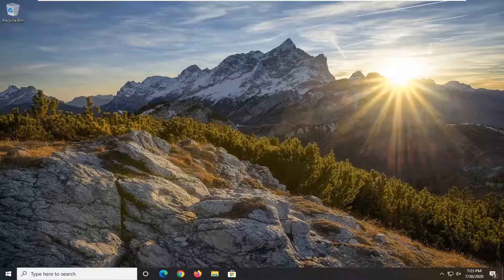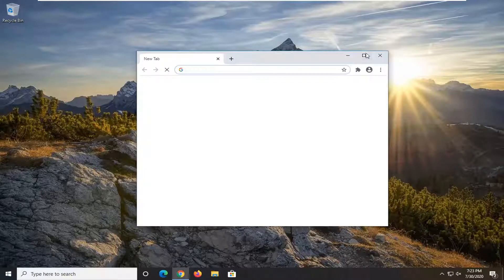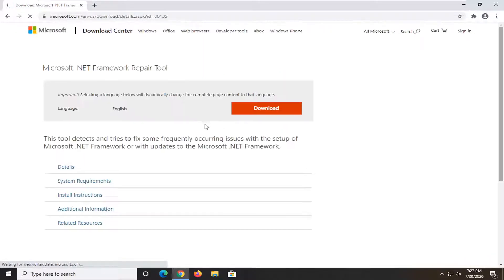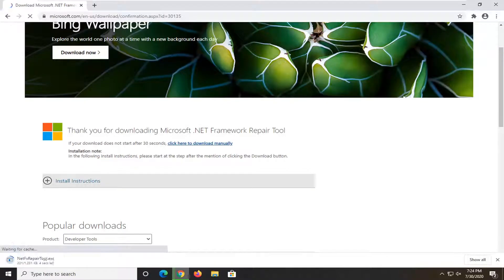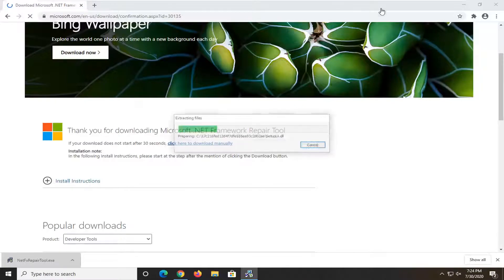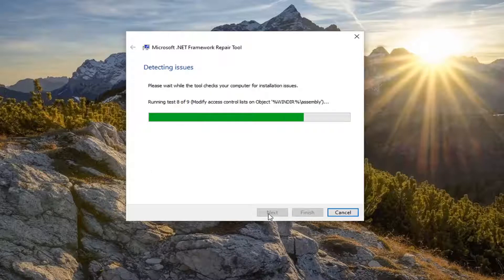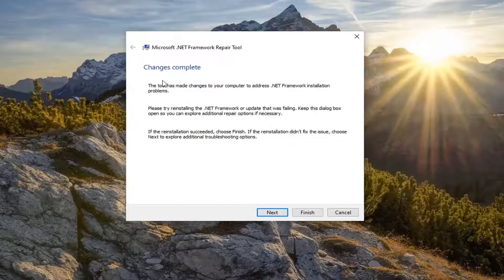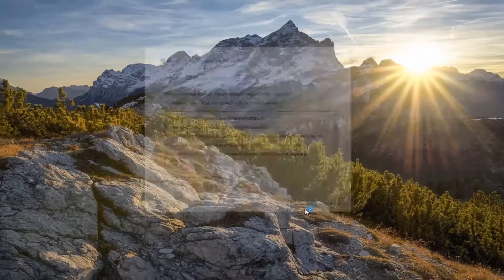How to Fix CLR Error 80004005 ‘the Program Will Now Terminate’ In Windows 10 [Tutorial]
In most cases, this issue will occur due to corruption among the .NET framework version files that the application is using. The easiest way to fix it is by running the Framework Repair tool or by renaming the .NET assembly folder, but you can also get the job done by forcing the program to reinstall and accepting the installation of the .NET framework. It’s also possible that you are completely missing the .NET framework version that is required by the application in question.

However, you might also see the CLR Error 80004005 because the executable that you’re trying to launch doesn’t have admin access or due to some kind of system file corruption.